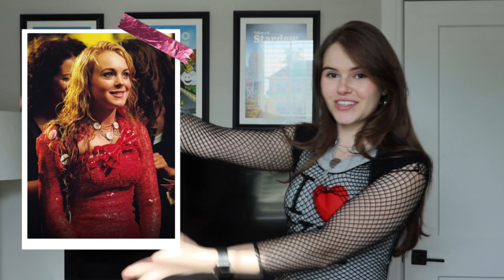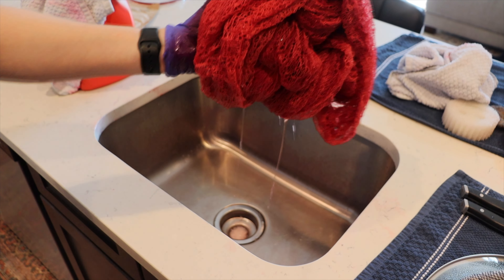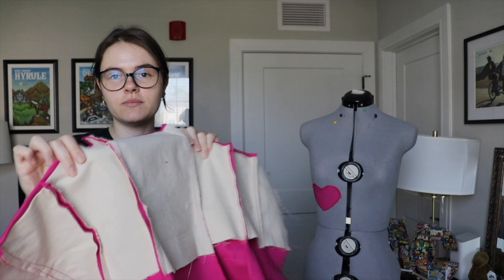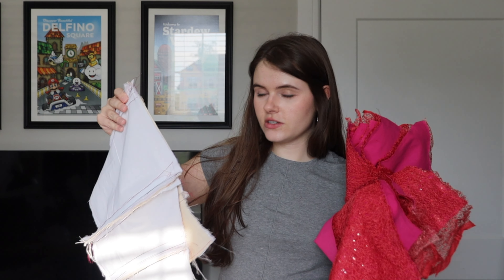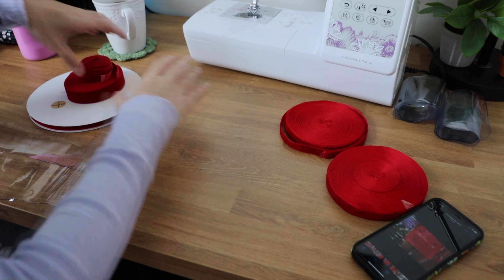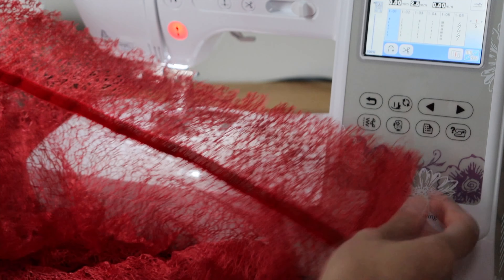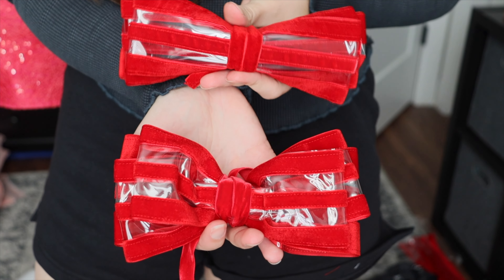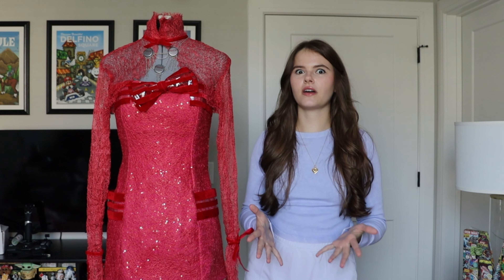Making Lindsay Lohan's Dress from Confessions of a Teenage Drama Queen (Cosplay Tutorial)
Hey friends! FINALLY, after 20 years of this dress living in my brain, I recreated the iconic Eliza dress from Confessions of a Teenage Drama Queen. Lindsay Lohan as Lola Cep is one of my all time favorite characters and the costumes in this movie are just *chef's kiss*. Here's a look at the behind scenes of how I made the cosplay.

CHAPTERS
0:00 intro
0:42 supplies
3:30 base dress
5:41 dress layers
8:38 ribbons & bows
11:21 cropped jacket
12:36 bottle cap necklace
14:11 reveal
14:56 wrap up
16:54 easter egg